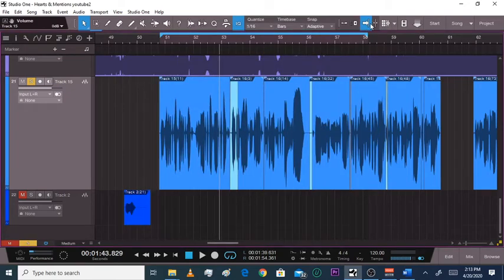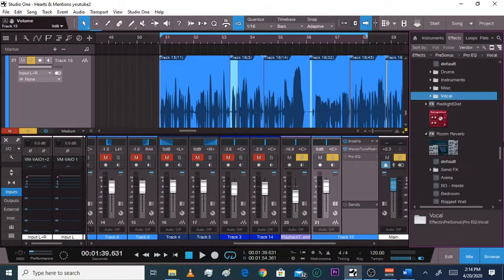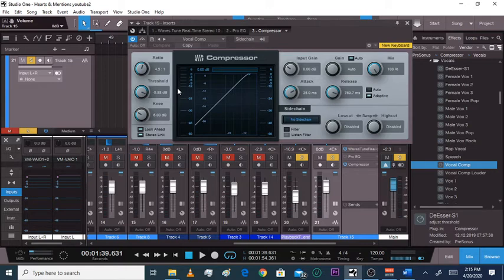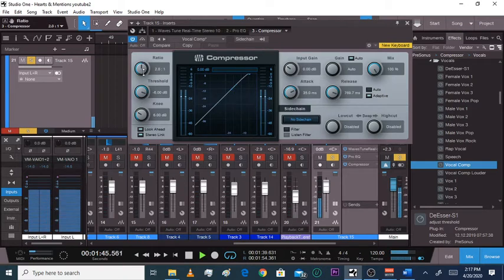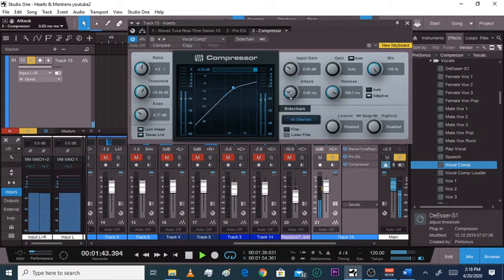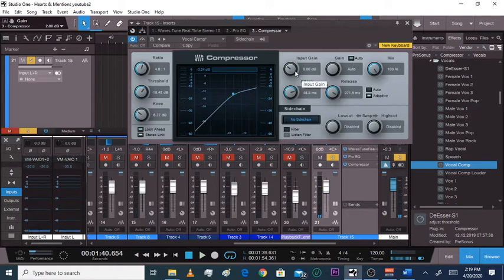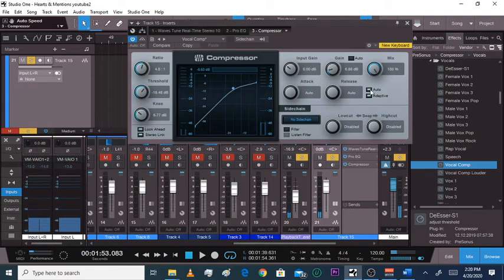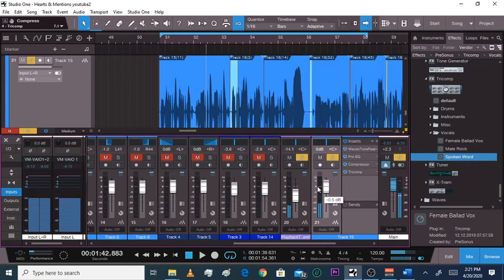How To Compress Singing Vocals In Presonus Studio One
Works for any genre of music.
What difference does a compressor make? In this video you will learn how to compress your singing vocals inside of Studio One. You will get tips on how to set your compressor and tri-comp accurately. I used studio one professional, but this method also works for artist version. I will drop another video on how to compress using studio one prime. Works for both males and females.